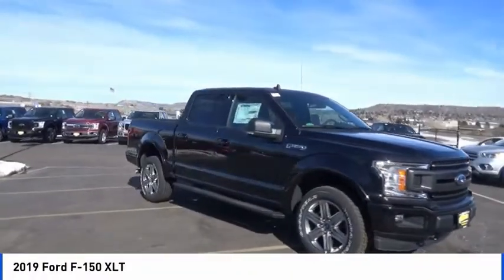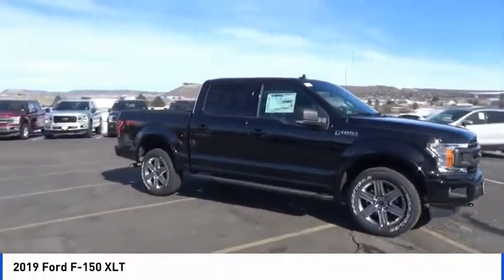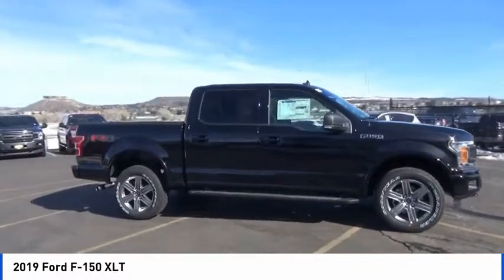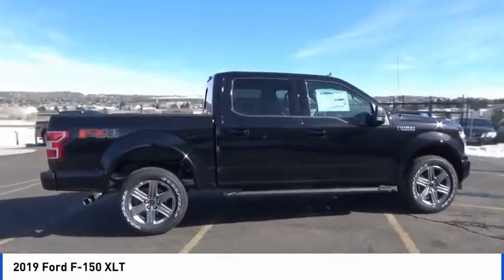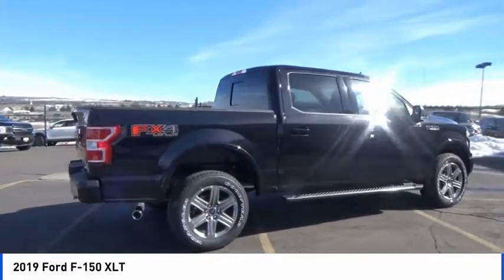2019 Ford F-150 Castle Rock CO F6585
Medved Ford
1404 S Wilcox St

F-150 XLT, 4D SuperCrew, EcoBoost 3.5L V6 GTDi DOHC 24V Twin Turbocharged, 10-Speed, 4WD, Black Metallic, Black Cloth, 10-Way Power Driver & Passenger Seats, 110V/400W Outlet, 2-Bar Style Grille w/Chrome 2 Minor Bars, 4.2 Productivity Screen in Instrument Cluster, 4-Wheel Disc Brakes, 4x4 FX4 Off-Road Bodyside Decal, ABS brakes, Auto High-beam Headlights, Auto-Dimming Rear-View Mirror, Auxiliary Transmission Oil Cooler, BoxLink, Brake assist, Bumpers: chrome, Chrome Door & Tailgate Handles w/Body-Color Bezel, Chrome Step Bars, Class IV Trailer Hitch Receiver, Cloth 40/20/40 Front Seat, Compass, Delay-off headlights, Driver door bin, Driver vanity mirror, Dual front impact airbags, Dual front side impact airbags, Electronic Locking w/3.55 Axle Ratio, Electronic Stability Control, Emergency communication system, Engine Oil Cooler, Equipment Group 302A Luxury, Extended Range 36 Gallon Fuel Tank, Fixed Backlight w/Privacy Glass, Front anti-roll bar, Front Center Armrest w/Storage, Front fog lights, Front License Plate Bracket, Front wheel independent suspension, Fully automatic headlights, FX4 Off-Road Package, Heated Front Seats, Hill Descent Control, Illuminated entry, Integrated Trailer Brake Controller, Leather-Wrapped Steering Wheel, LED Box Lighting, LED Sideview Mirror Spotlights, Low tire pressure warning, Max Trailer Tow Package, Occupant sensing airbag, Off-Road Tuned Front Shock Absorbers, Outside temperature display, Overhead airbag, Panic alarm, Passenger door bin, Passenger vanity mirror, Power door mirrors, Power Glass Heated Sideview Mirrors, Power steering, Power windows, Power-Adjustable Pedals, Power-Sliding Rear Window, Pro Trailer Backup Assist, Rear step bumper, Rear Under-Seat Storage, Rear Window Defroster, Remote keyless entry, Remote Start System, Security system, Single-Tip Chrome Exhaust, SiriusXM Radio, Speed control, Speed-sensing steering, Split folding rear seat, Steering wheel mounted audio controls, SYNC 3, Tachometer, Tailgate Step w/Tailgate Lift Assist, Telescoping steering wheel, Tilt steering wheel, Traction control, Tray Style Floor Liner, Unique Sport Cloth 40/Console/40 Front-Seats, Upgraded Front Stabilizer Bar, Variably intermittent wipers, Voltmeter, Wheels: 18 Chrome-Like PVD, XLT Chrome Appearance Package, XLT Power Equipment Group. America's Best Selling Vehicle! 2019 Ford F-150 XLT Black Metallic EcoBoost 3.5L V6 GTDi DOHC 24V Twin Turbocharged Price does not include Tax, Title and License. Price includes Dealer Handling Fee and: $750 - Retail Customer Cash. Exp. 04/01/2019, $750 - Bonus Customer Cash. Exp. 04/01/2019, $500 - Special Package Retail Customer Cash. Exp. 02/28/2019, $750 - Ford Credit Retail Bonus Customer Cash. Exp. 04/01/2019